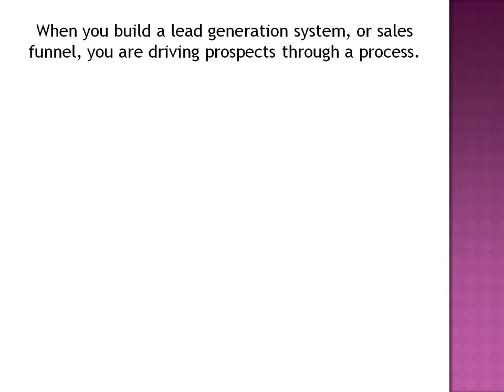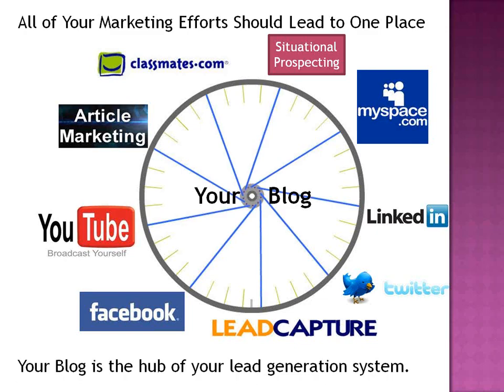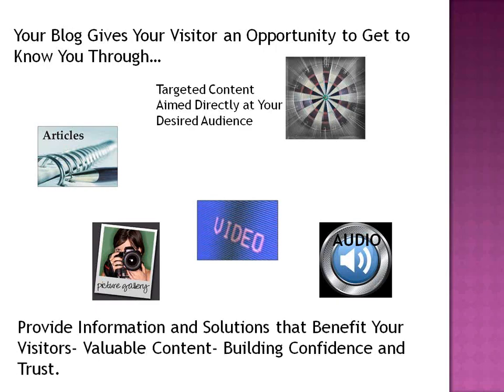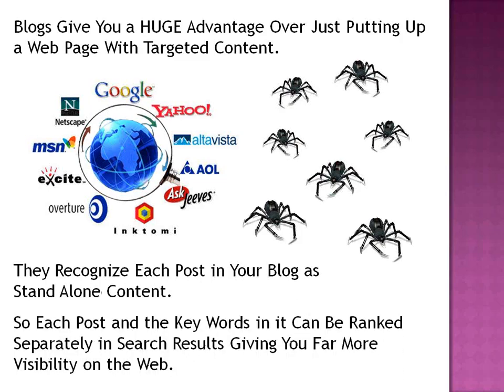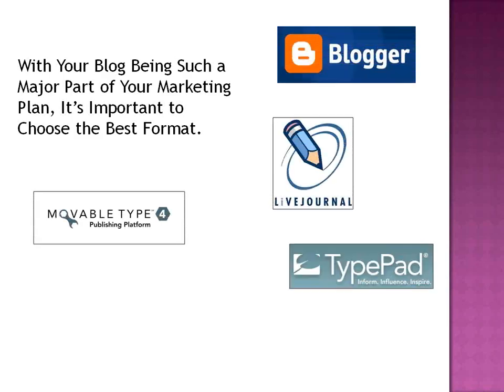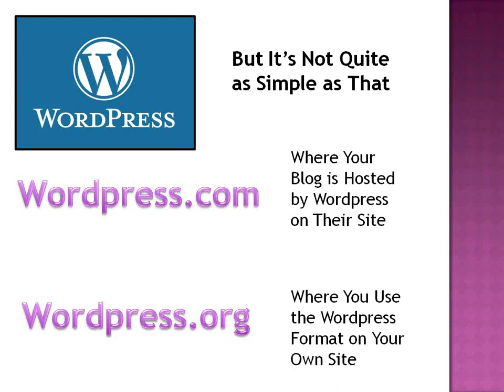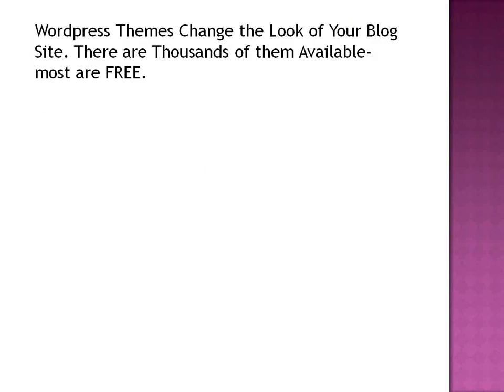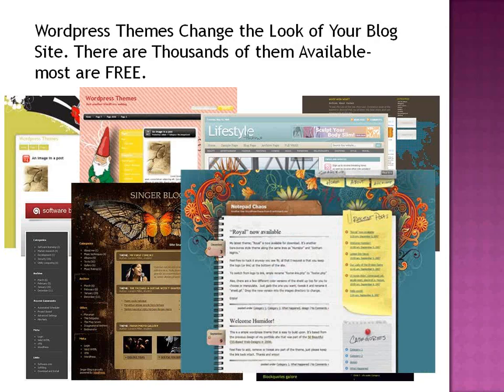Starting a Blog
Phil Stone looks at the formats available when starting a blog. When you are starting a blog you need to know the benefits and the negatives of each blog format so you can choose which format is best your blog site based on your goals. Phil Stone suggests self-hosting a Wordpress blog. More tips and training on Network Marketing and Internet Marketing is available at PowerLineTraining.